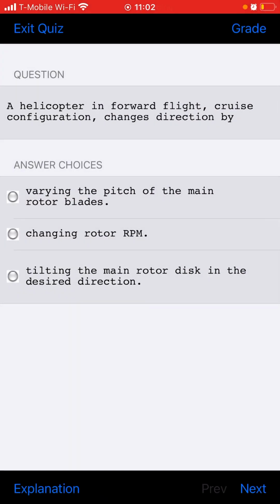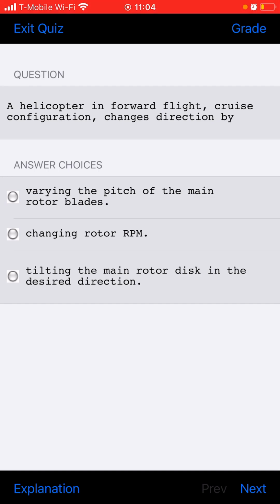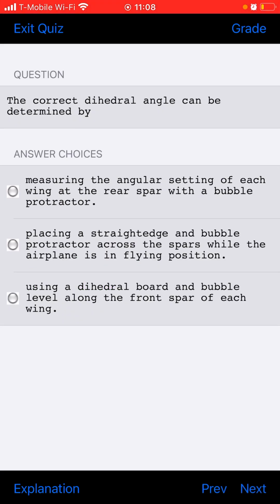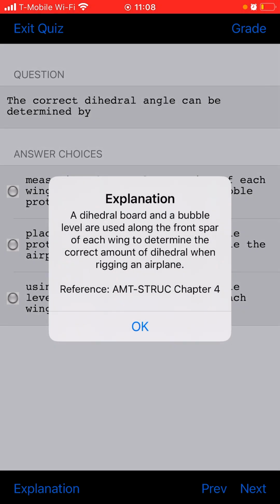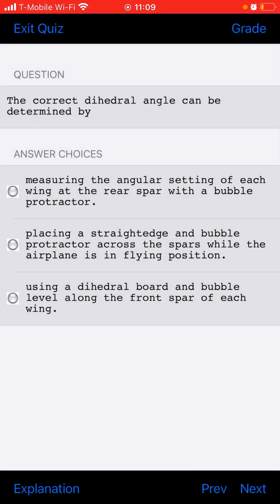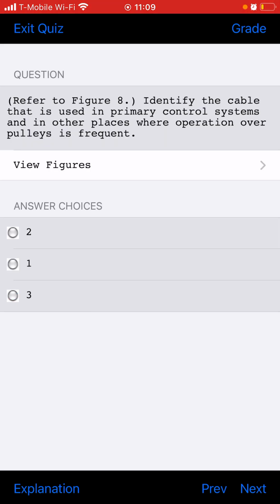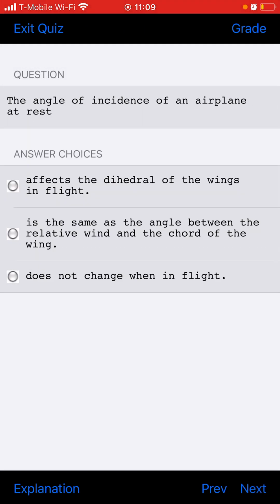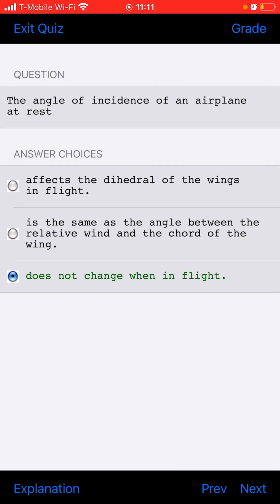Airframe fuel system study session written test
If Aviation written exam, 2023. This is the guide you should follow these questions are up-to-date oral and practical. This guy questions up-to-date brand new 2023. Trust me if you listen to my videos you are a guaranteed 1000 million percent you will pass this OMP written test I promise in the name of the father, in the name of the song, and then the name of the Holy Spirit.